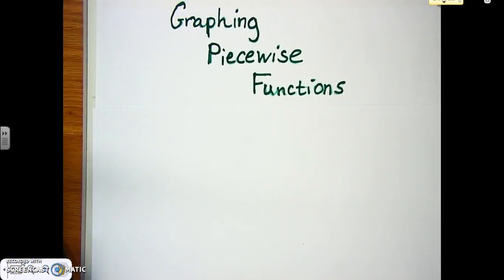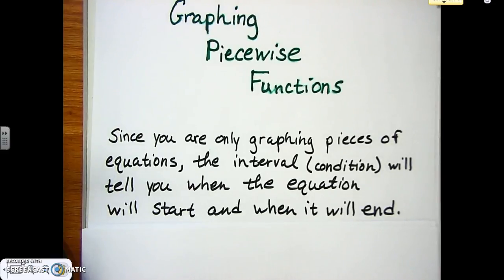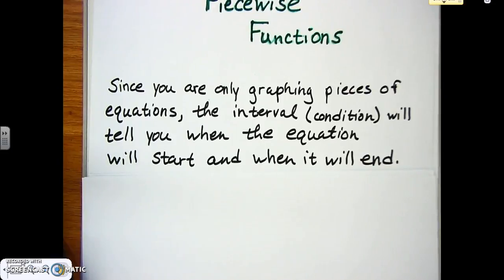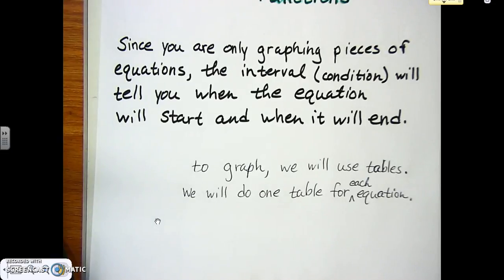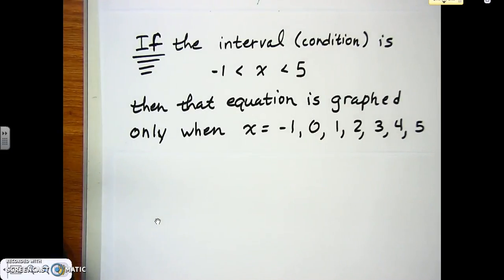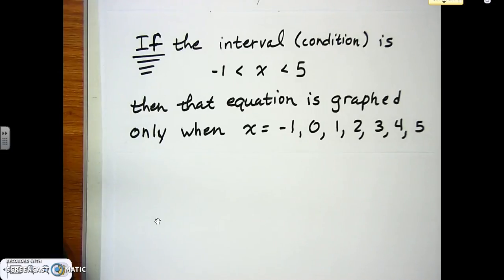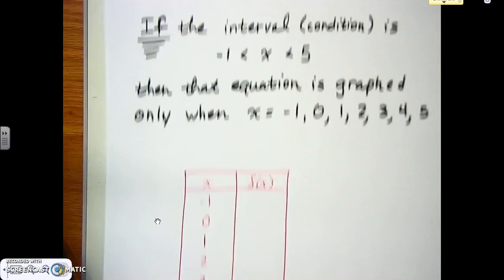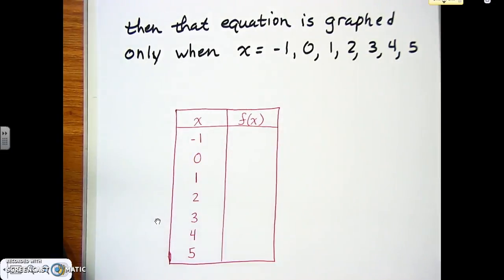Info on Graphing piecewise functions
Info on knowing how to graph a piecewise function